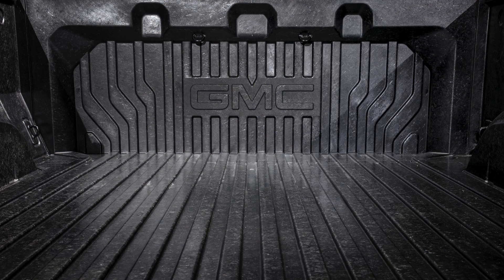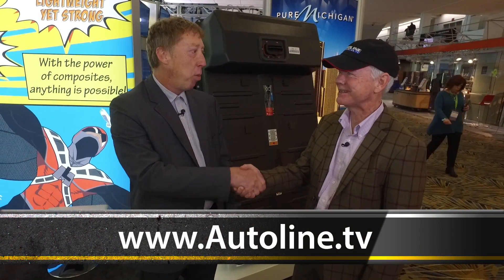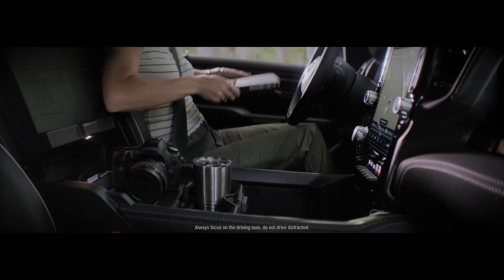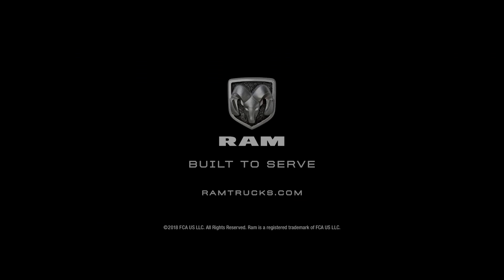CSP: Carbon Fiber Pickup Box & Composite EV Battery Enclosures - NAIAS 2019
SPECIAL GUEST: Steven Rooney, CEO, Continental Structural Plastics

On the floor of the Detroit auto show Continental Structural Plastics shows the very first application of a carbon fiber pickup box and the only composite material rated for EV battery enclosures.